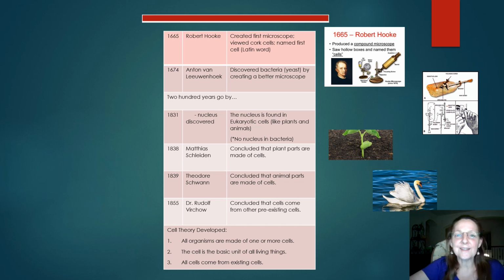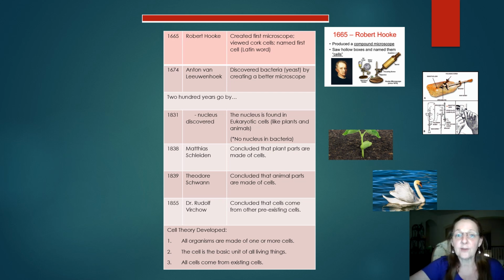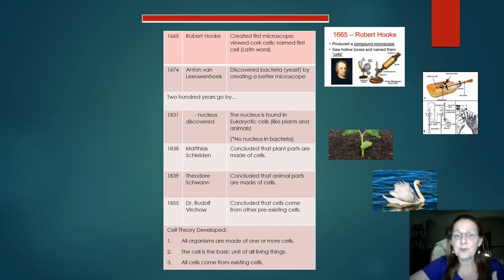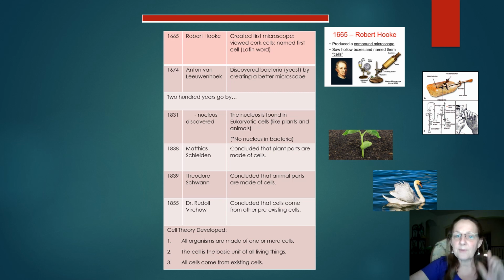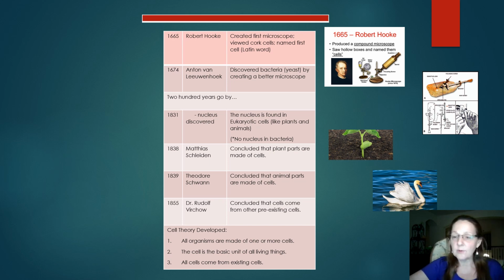2020 Scientists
5 Scientists review